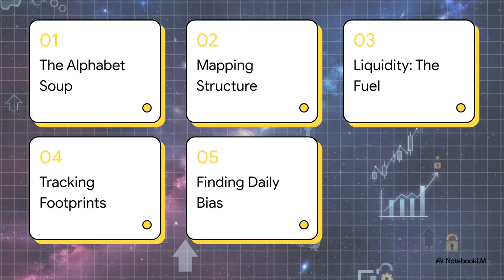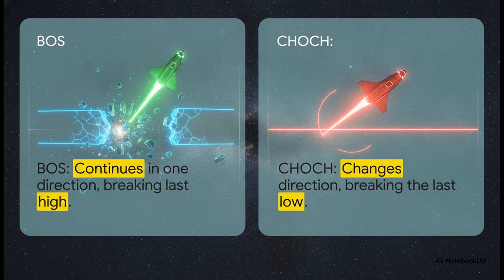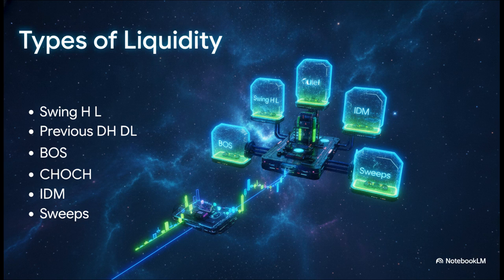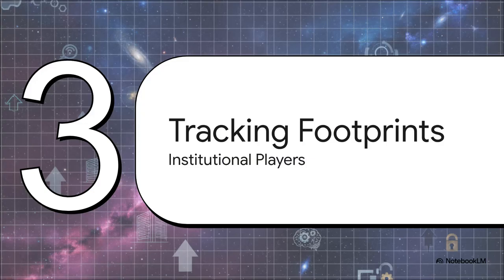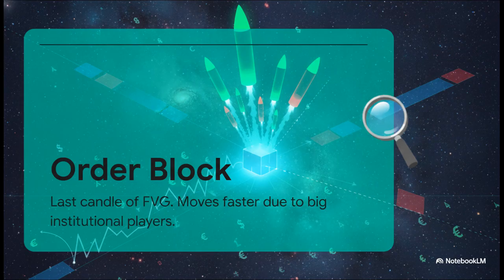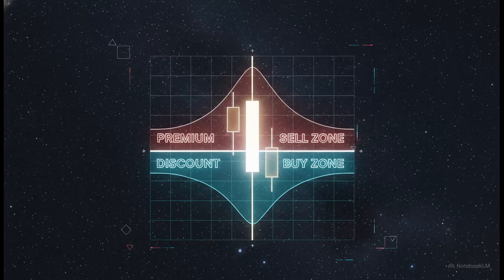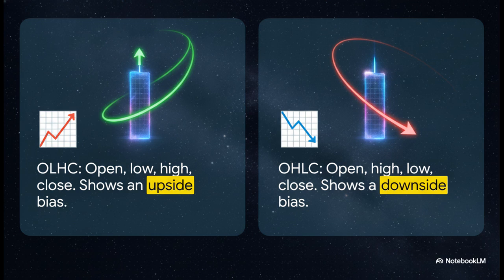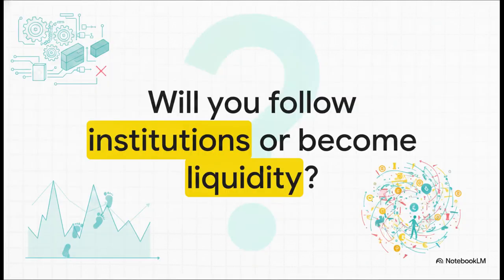Smart Money Concept sMc and IcT all Concepts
SmC
IcT